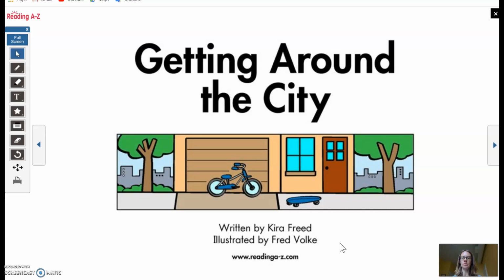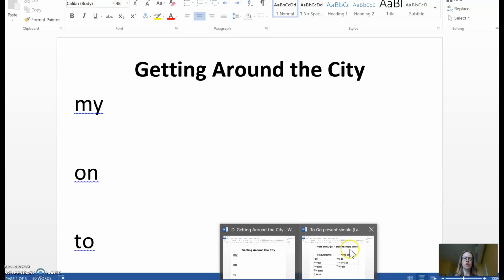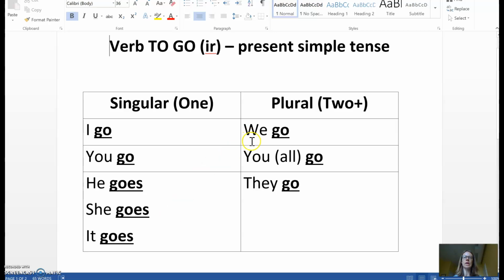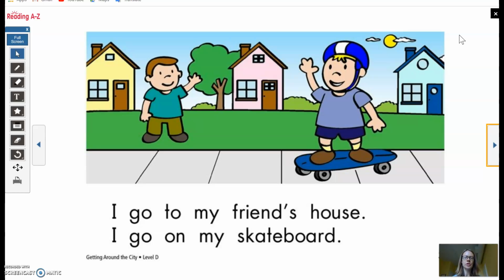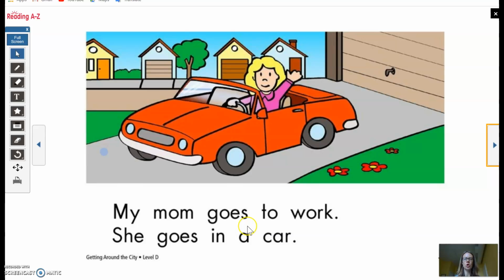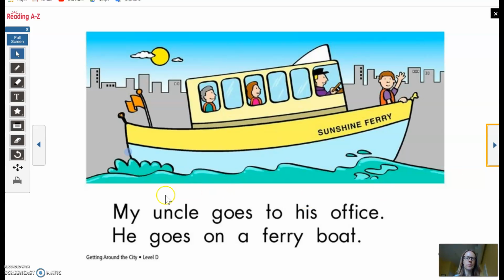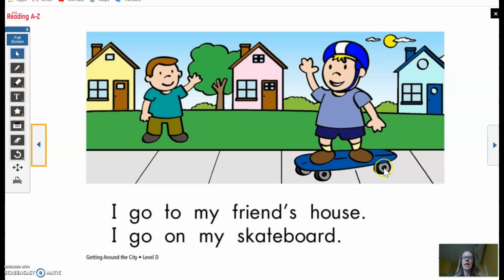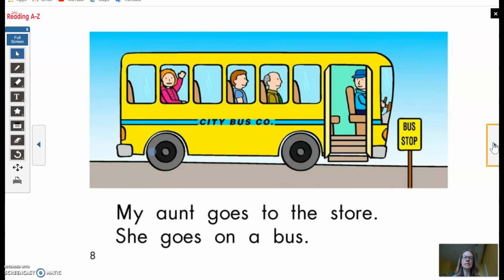Day 1 Getting Around the City